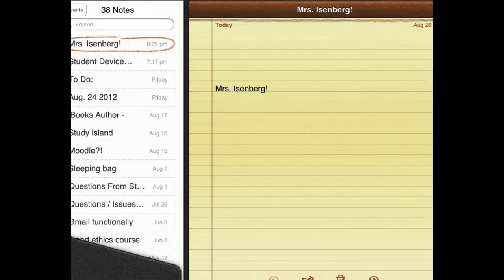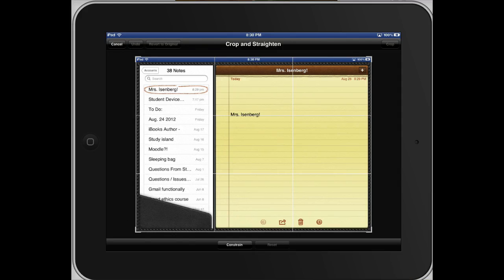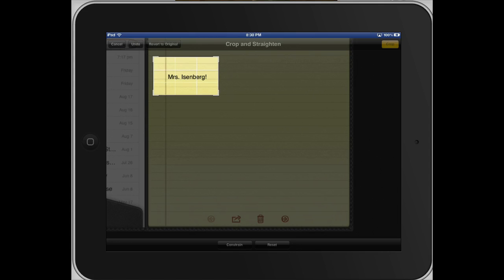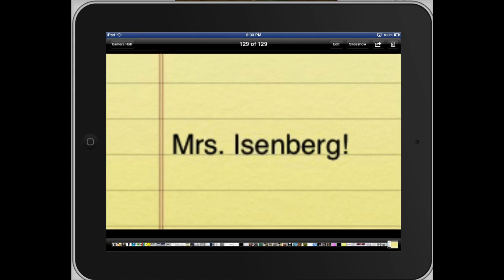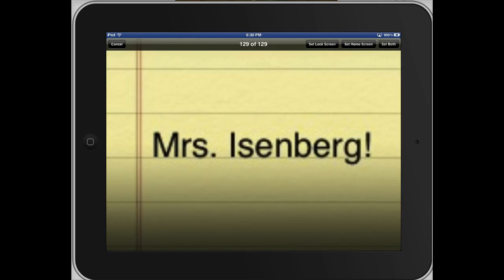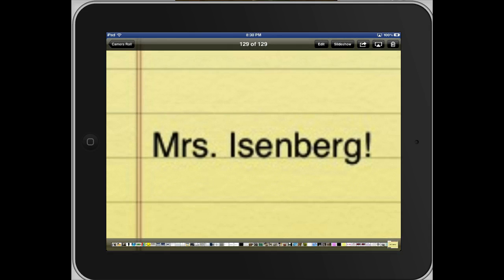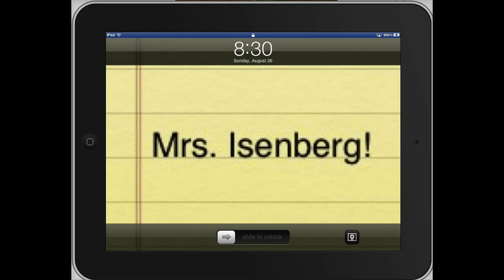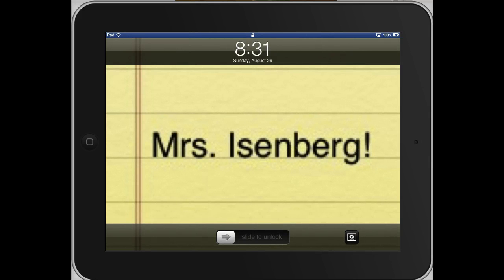Make Your Name Appear on Your Lock Screen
Set the lock screen on your iPad to display your name.